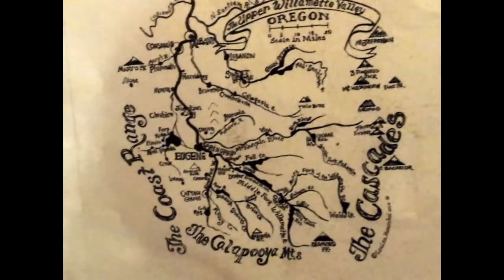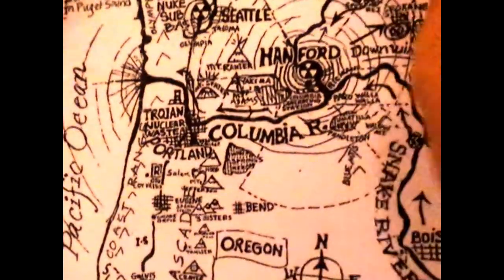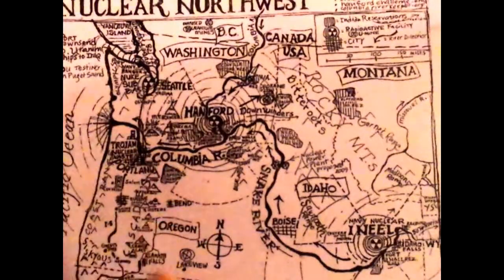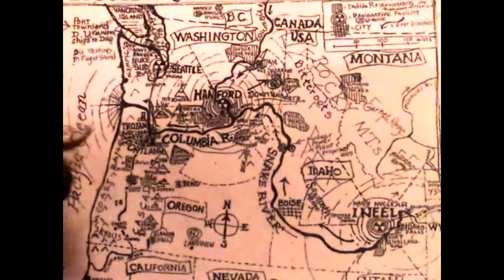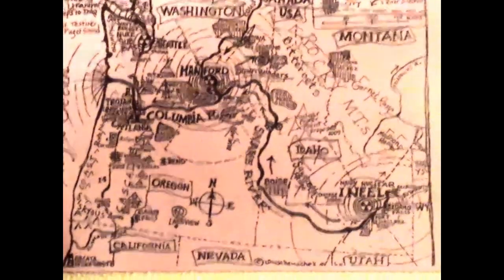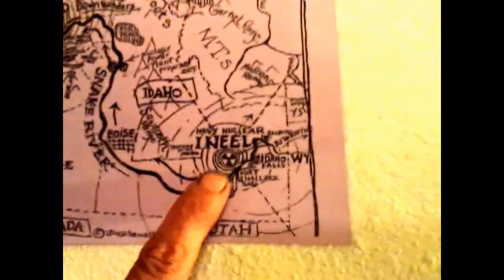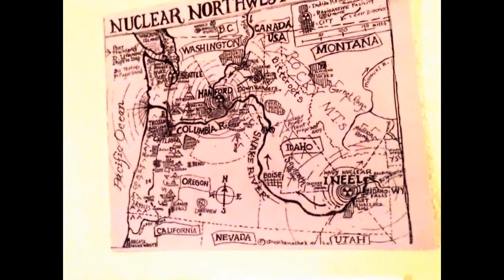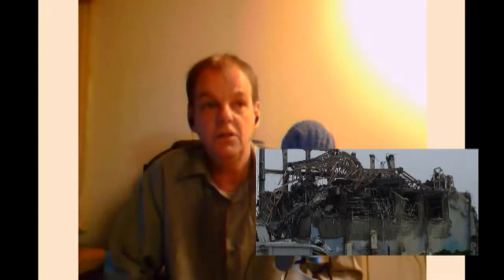Hanford Nuclear Disaster Predicted in Pacific NorthWest USA 9/29/15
A terrific in depth look at the geology and geography in the Pacific Northwest United States, and why it matters so much re: Hanford.
Louisa Hamacheck is an artist and map maker, among her many talents. She detailed the map of the Nuclear Northwest, with all the nuclear sites on the map, along with the airflow patterns. She is explaining the danger of earthquakes here in the Northwest specifically due to the nuclear activities.

Nuke Info Project- NorthWest is Louisa's organization that works to expose the lies of the nuclear industry in the NorthWest

Here is a link to the article on the ever increasing rates of radiation as reported

Please contribute to Fukushima-Diary, we need Iori's voice and reporting.

Dr. John Gofman told us to know who the names of the men in charge of the nuclear facilities and utility cooperatives.

Please take action.
We need EVERYONE

Learn the facts about the harm nuclear causes to our bodies.

Dr. John Gofman and Dr. Arthur Tamplin were ignored by the very people who hired them to find out exactly what happens to human beings when exposed to radiation. Their findings show clear evidence nuclear radiation causes catastrophic harm to any living organism that has prolonged low level exposure to radiation.

We can learn to live in the new Age of Fission.

We need the facts so we can physically prepare by changing our diets, taking supplements to help stave off radiation, to demand accountability, finally, of the nuclear industry.

Please join me on The Age of Fission radio show at UCY.TV/aof on Monday, Wednesday and Friday from 8 am – 9 am PST.

Here's the link to Dr. Helen Caldicott's page, where she writes about the real effect of radiation on the human body, and provides you the connection to her website in order to find out more information:

Here is the information (and the map) on the uranium leaking into the water of 6 million people:

Here is a YouTube copy of the Tough Guise documentary (everyone in our culture needs to watch this video):

No Nukes NW can be found on Facebook.

Nuclear Northest Hanford Columbia Generating Station Fault lines